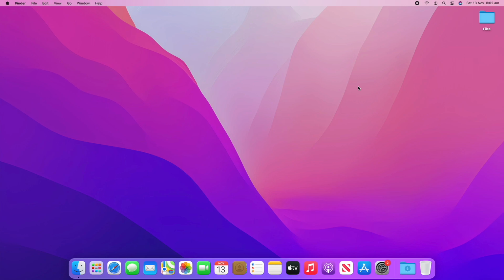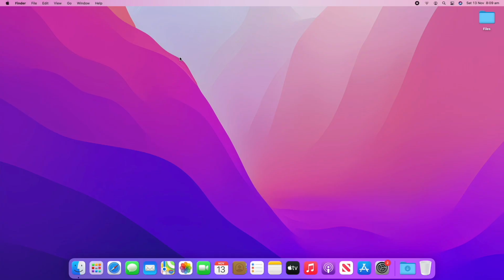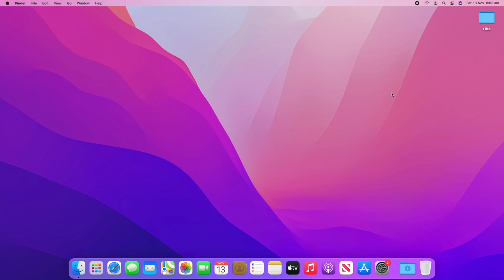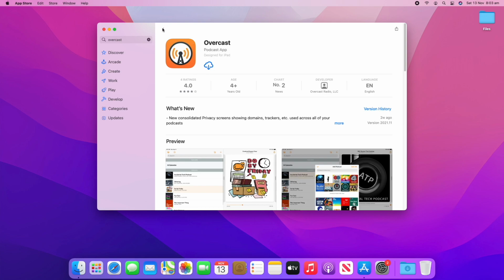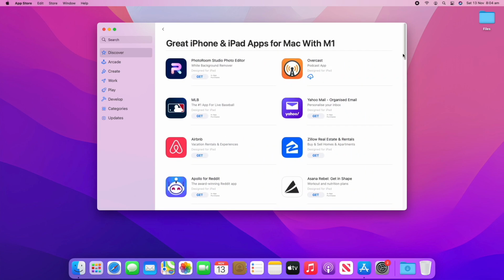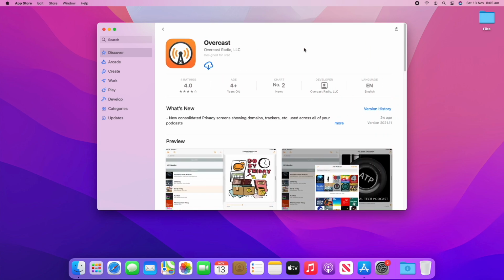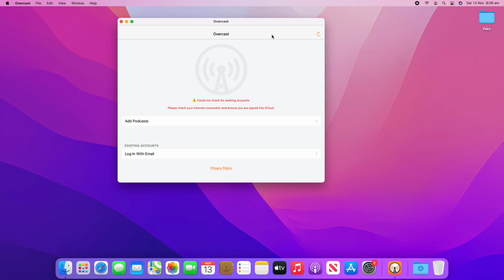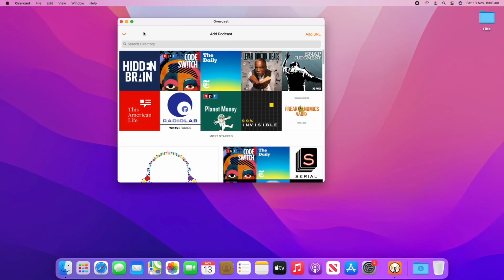How to install iOS Apps on an Apple Silicon Mac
In this video, I will be taking you through the steps on how to install iOS apps onto an Apple Silicon Mac. This will allow you to install your favourite iOS apps, right on your Mac. This process is really simple as you can just easily download them natively from the App Store. Please Note: This process only works on Apple Silicon Based Machines including M1, M1 Pro and M1 Max. It will not work on any older Intel Based Machines.